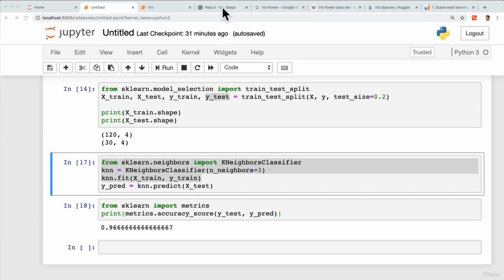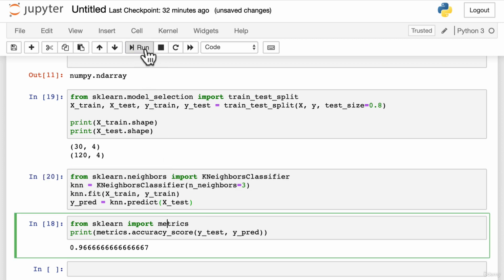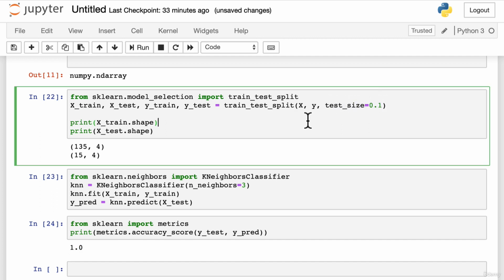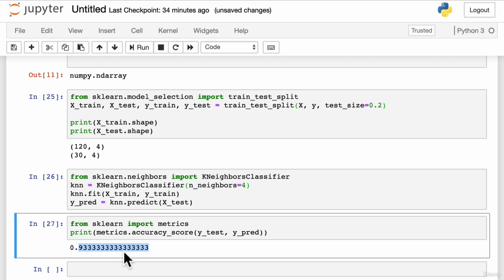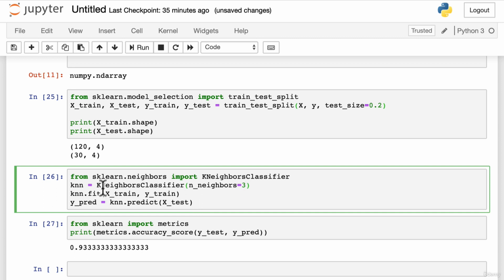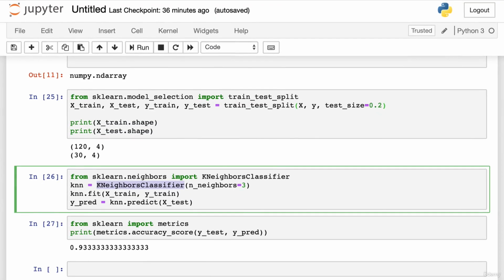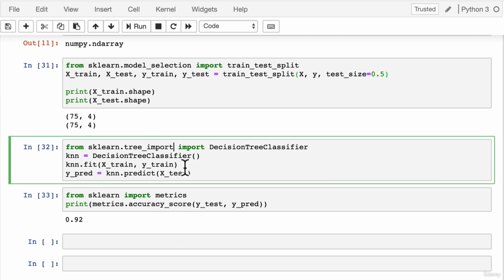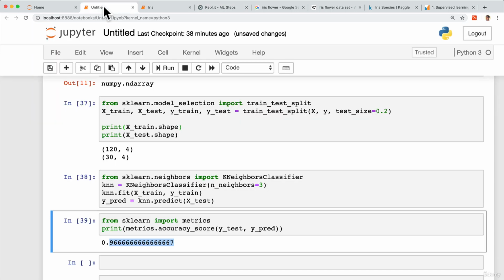Machine Learning 3 | AI & Machine learning with Python 2023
python telusko
python basics
python apni kaksha